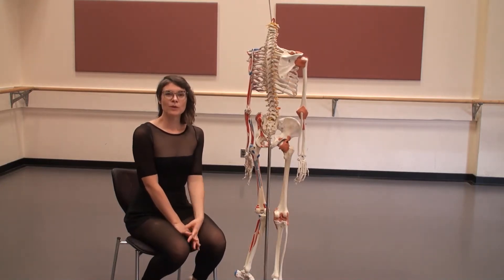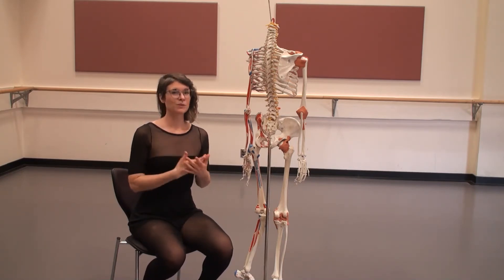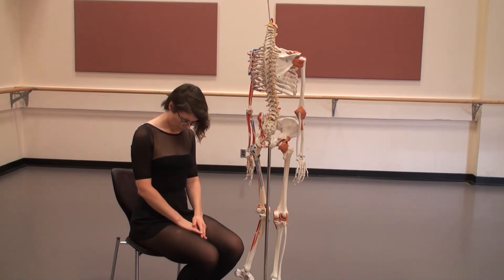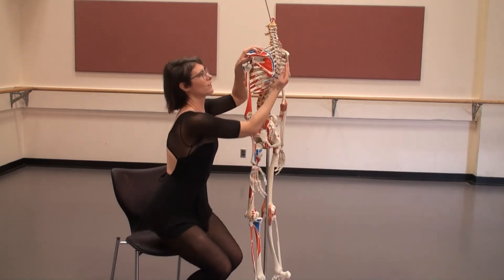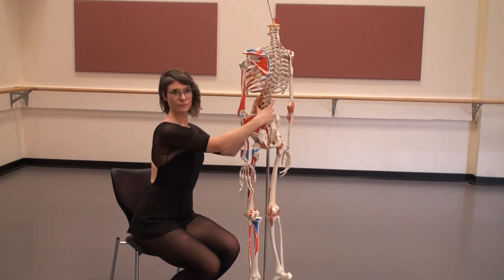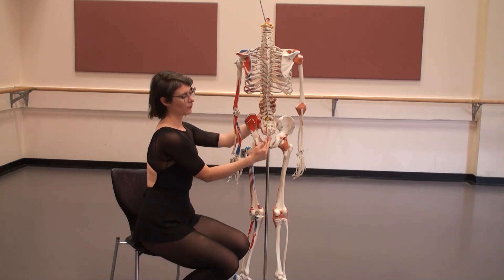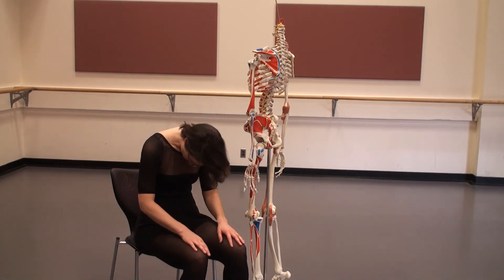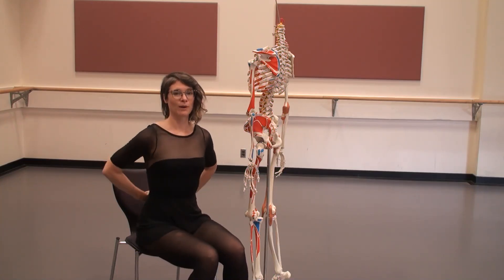Regions of the Spine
Identify the Cervical, Thoracic, and Lumbar regions of the Spine.